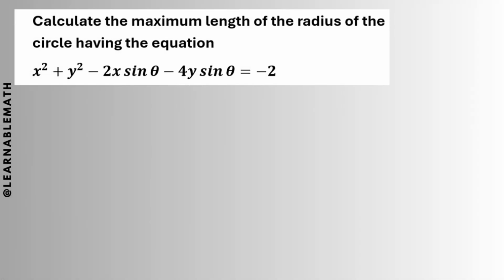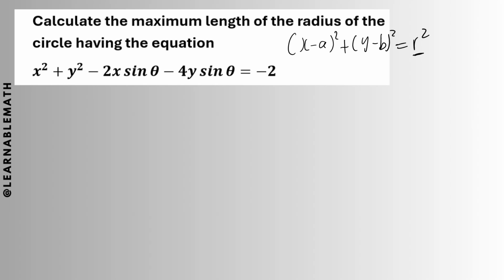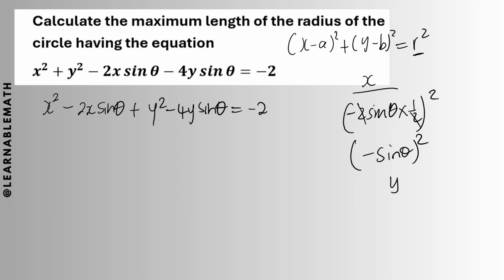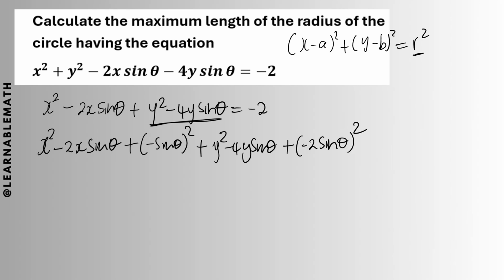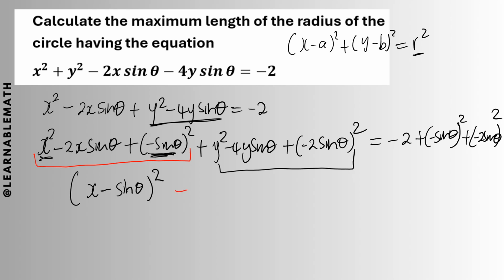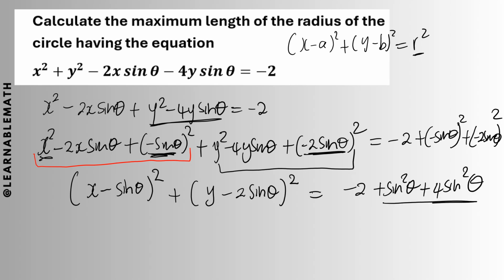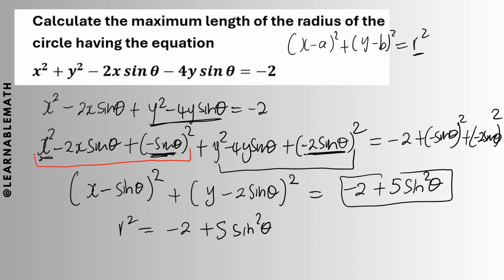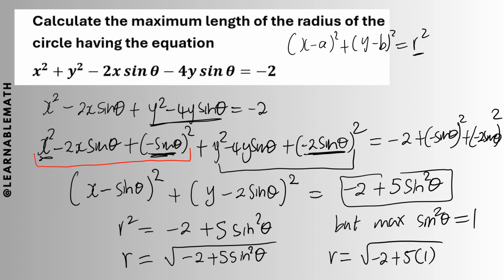2024 Trial Exam Eastern Cape Mathematics P2 Question 4